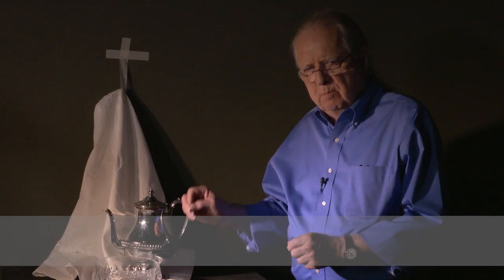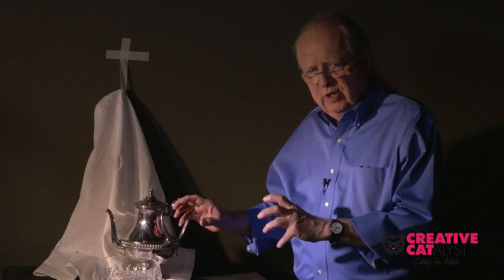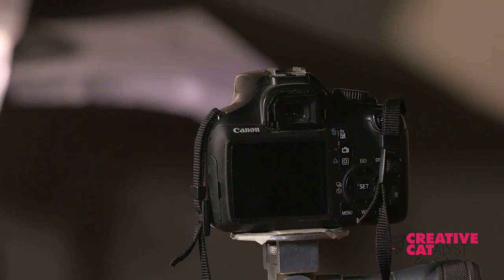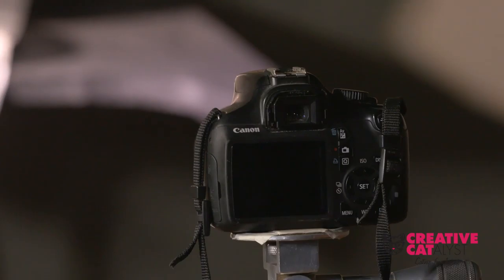Laurin McCracken Explains How to Create Good Photographs for Painting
Learn more about Laurin McCracken's video, "Watercolor Realism: Silver & Crystal" here: CCPVideos.com/McCracken2